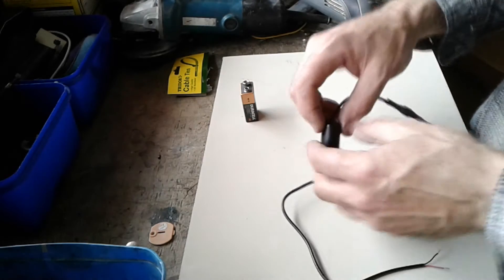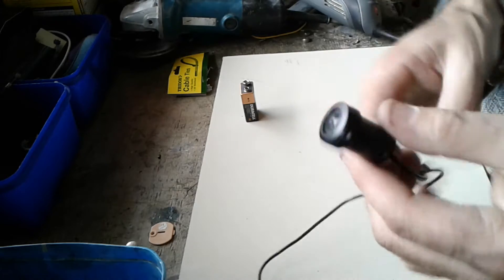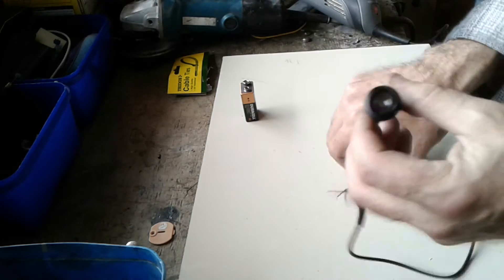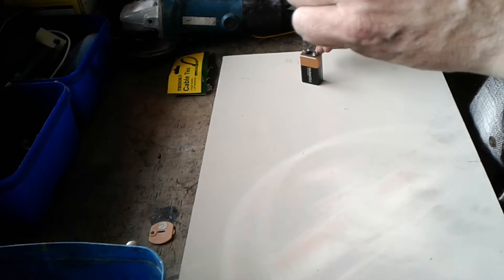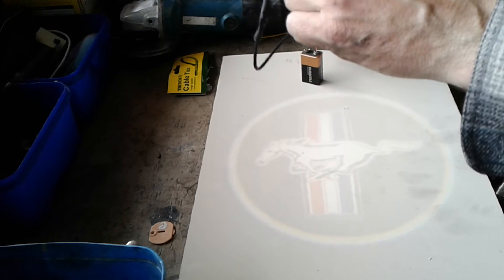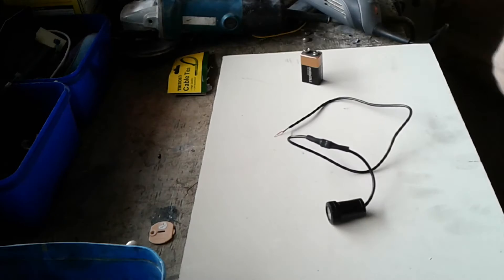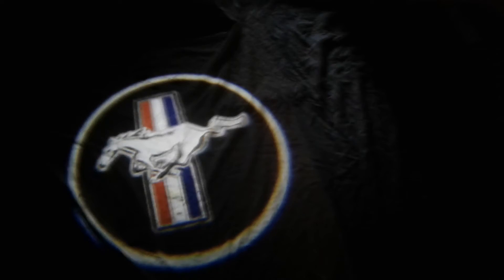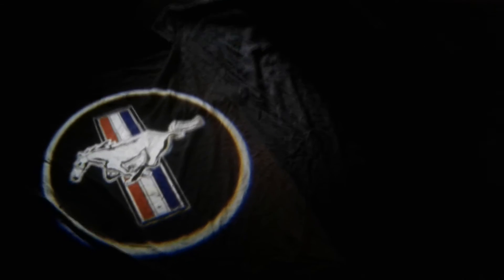Mustang Welcome Lights Install 2006 GT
Video showing install and lights working. Brought from Aliexpress. Only found out about these lights 3 weeks ago when talking to a guy with a 2016 Mustang. Searched google to find info about them. Just had to have some.  :-)